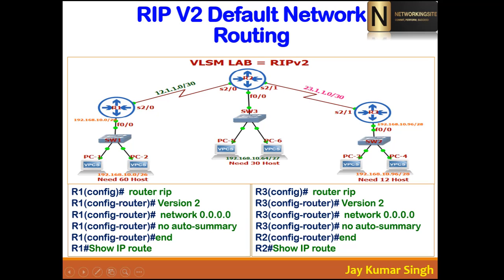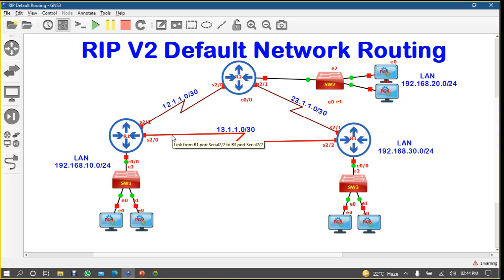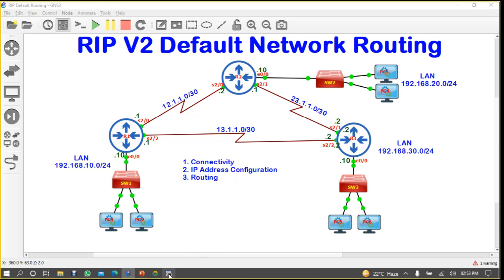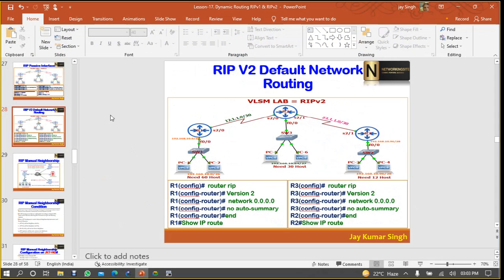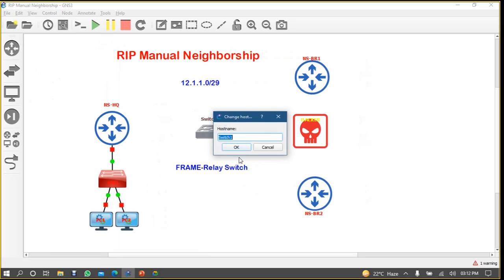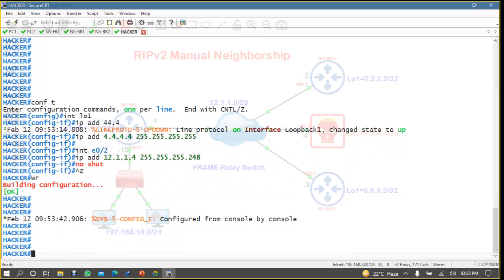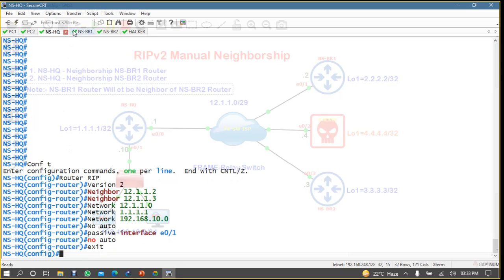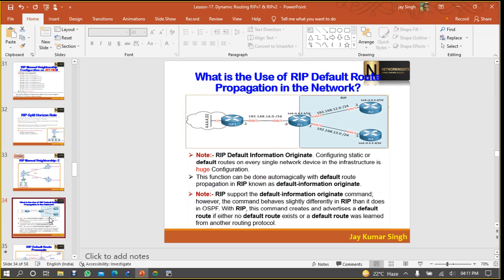Lesson 17 Dynamic Routing RIPv1 & RIPv2 Part3